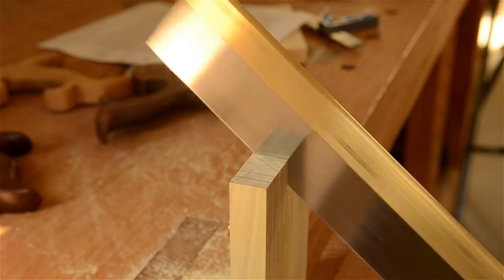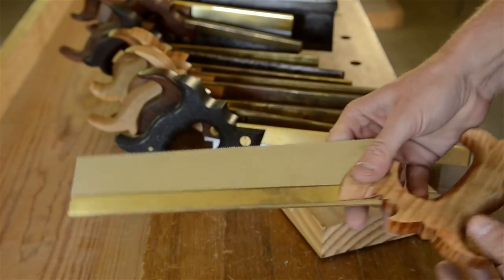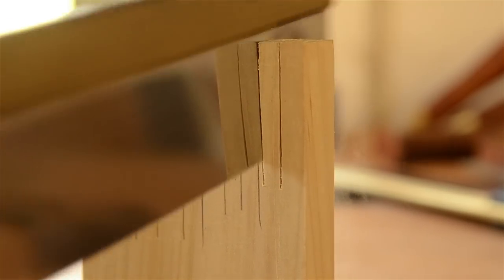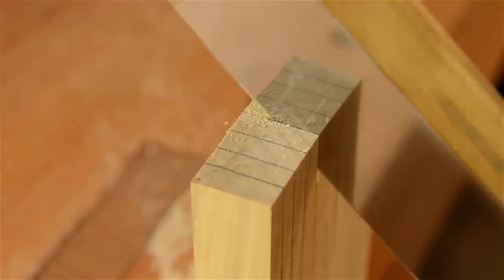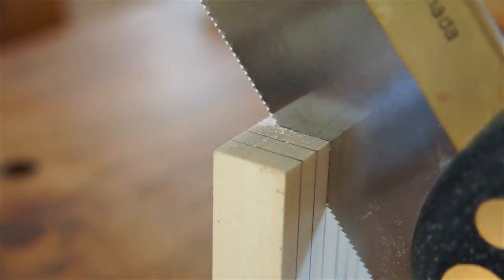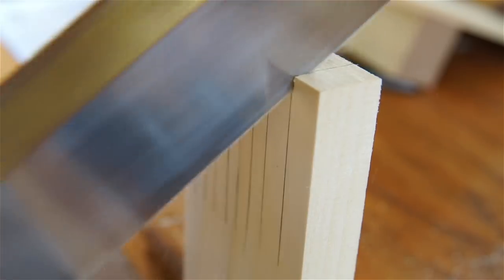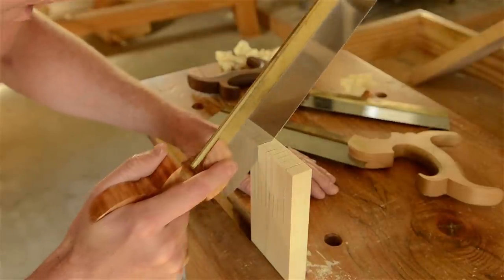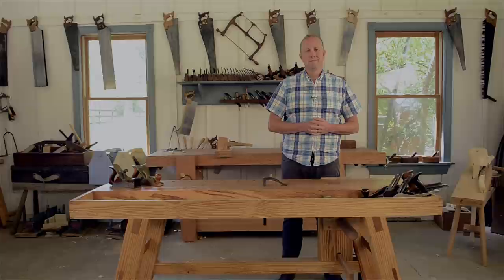How to Use a Dovetail Saw Like a Pro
9 Tips to improve your sawing skills with a dovetail saw or other hand saws. My favorite dovetail saw brands shown in the video: